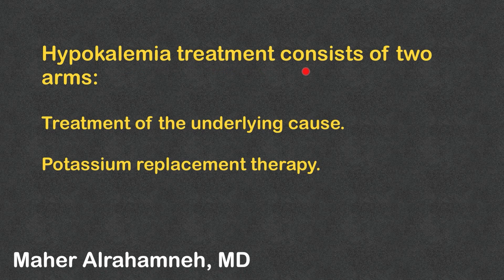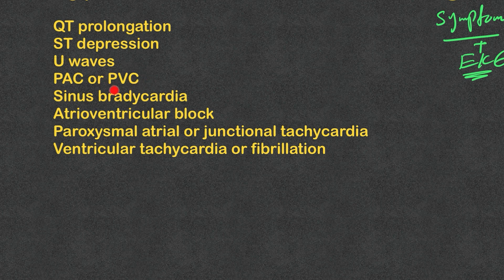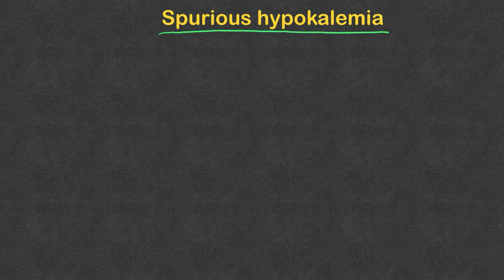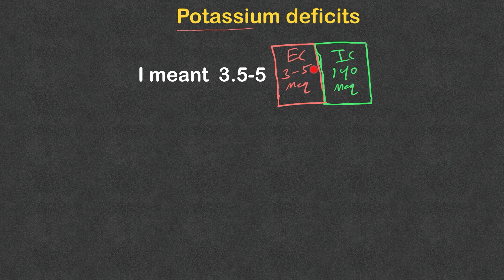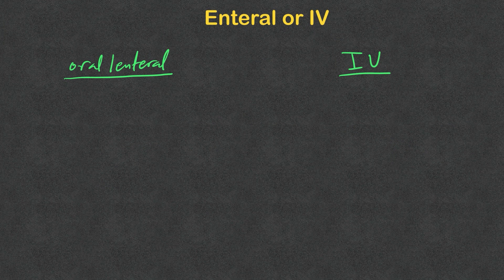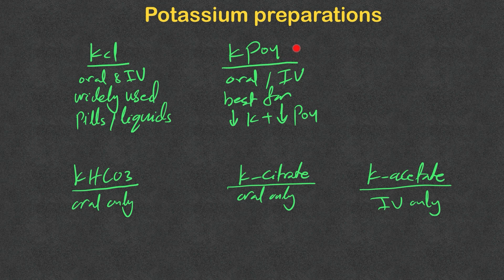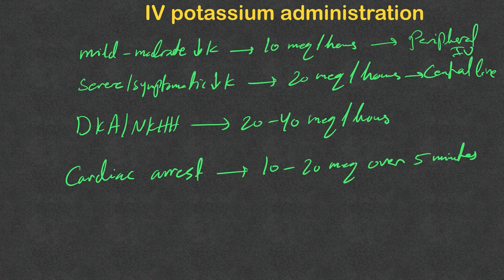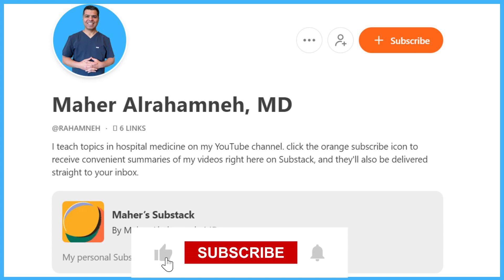Hypokalemia management explained clearly (step by step)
The correct way of correcting potassium deficit in hypokalemia, how much potassium to give, oral or IV, what kind (potassium chloride, potassium citrate, potassium acetate, potassium bicarbonate, or potassium phosphate), and how to monitor potassium level. We will discuss the importance of magnesium repletion and pitfalls in hypokalemia monitoring.

0:00 Introduction to hypokalemia management
01:03 The severity of hypokalemia
01:57 Hypokalemia-induced EKG changes
02:28 Patients at highest risk of Hypokalemia-induced EKG changes
02:51 Potassium level targets
04:15 Spurious hypokalemia
04:52 The importance of checking magnesium
05:44 Potassium deficits
07:24 How to calculate potassium deficits
09:00 IV vs oral potassium
10:32 Potassium preparations
11:26 Ways to administer potassium
12:08 Rtaes of IV potassium infusion

Channels that watch our content, watch these channels also:
- MedCram ( @Medcram  )
- Osmosis ( @osmosis  )
- MedicosisPerfectionalis ( @MedicosisPerfectionalis  )
- MednerdDrWaqasFazal  @MedNerdDrWaqasFazal